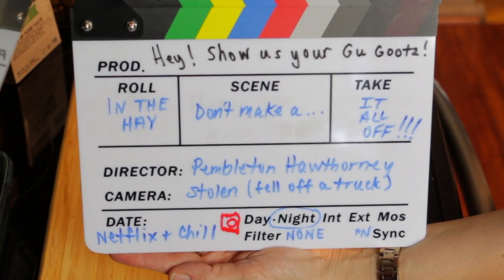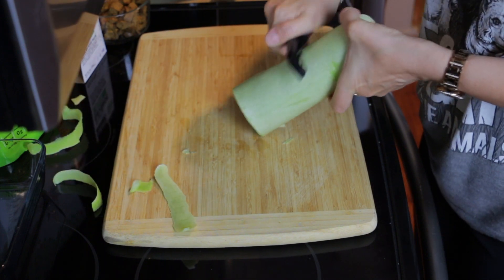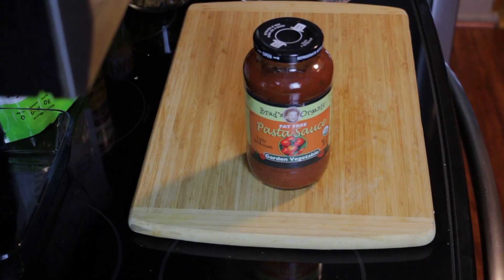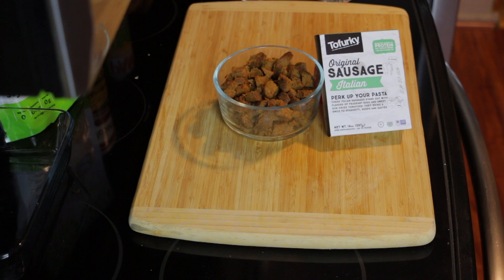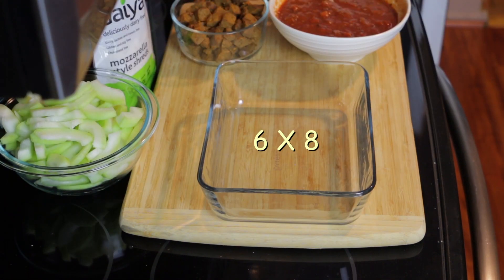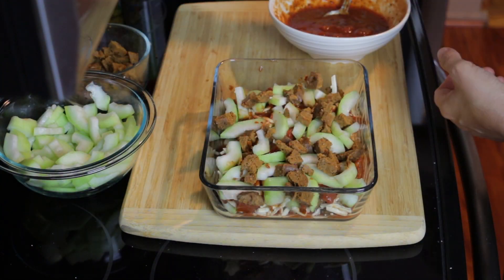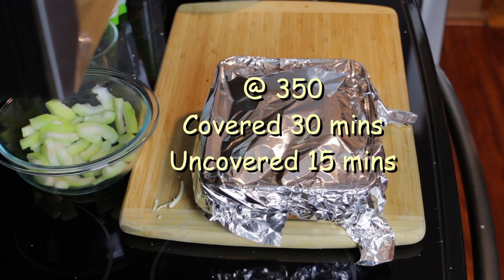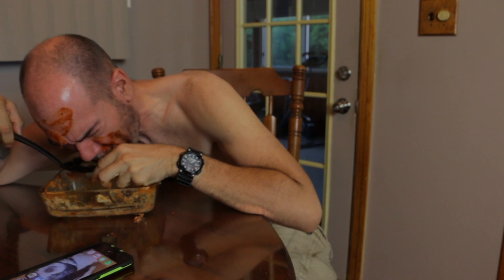Cheesy Vegan Squash Casserole: Gu Gootz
Vegan Meal Prep: Gu Gootz tackles one mother of a Sicilian squash.  When in doubt, give the veggies to the Vegans and they'll make magic!!

GU GOOTZ RECIPE (?):

We’ll tell you right now: There really isn’t an exact recipe.  It's Italian cooking.  Recipes for Italian cooking only make non-Italians feel better!  lol. It depends on how much cucuzza you have and how big the dish is! Here’s what you will need to make the same size dish we made.

A square, glass baking dish.  In the video we used a 6”x 8”.

Vegan mozzarella-8 oz bag

Pasta sauce - 3/4 of the jar

Sliced Cucuzza "Giu Gootz!!"  (sicilian gourd) or zucchini. About 2-2.5 cups.

Chopped Tofurkey sausage - 2 links.

1/2c plain panko breadcrumbs

Vegan parmesan

Layer sauce, squash, sausage and cheese.

Repeat layers until you run out.

Bake 45 min, covered with foil.  (30 mins for zucchini)

Uncover and spread panko over the top. Spritz with oil.

Cover the top with more cheese.

Bake another 15 minutes uncovered.

Broil for 3-5 minutes to brown the cheese. Be careful and don’t leave the room!

Garnish with vegan parmesan.

K